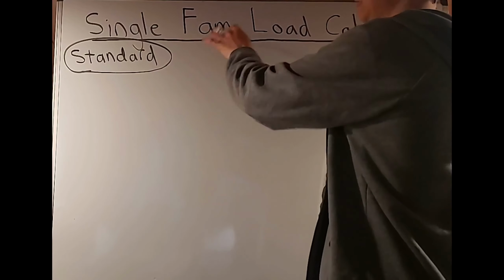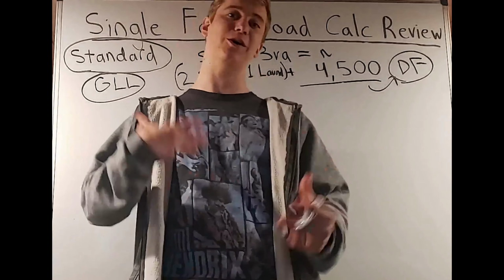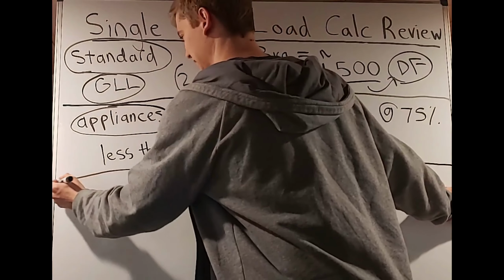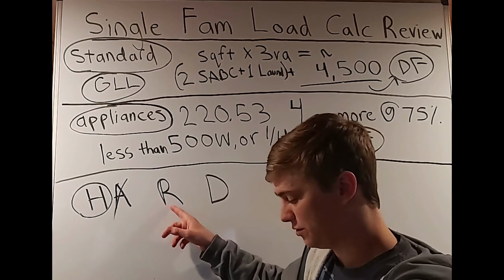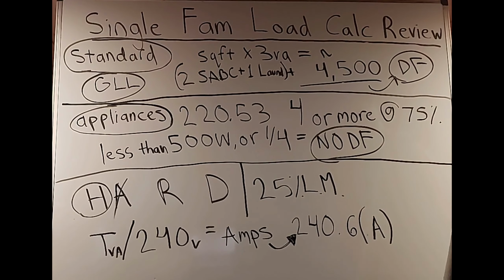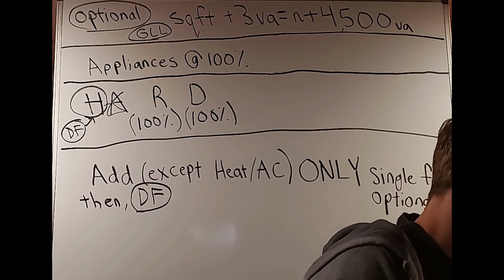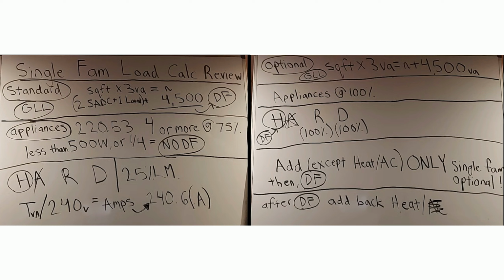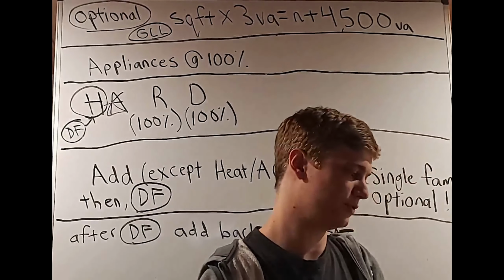Residential Load Calc Pt 3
A summary and comparison of the Standard Method and the Optional Method for Load Calculation for Single Family Dwelling Units. This will get us ready for moving on to duplex and multifamily for both the standard as well as optional method. Get ready for Commercial Load Calc vids after this!